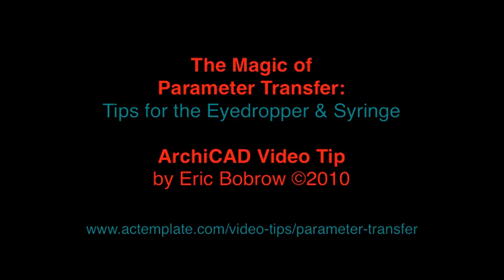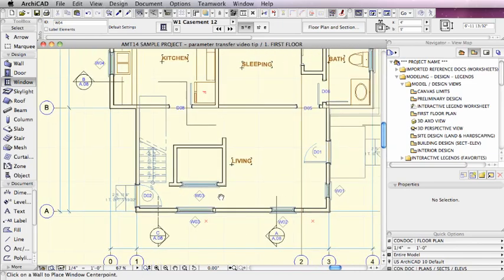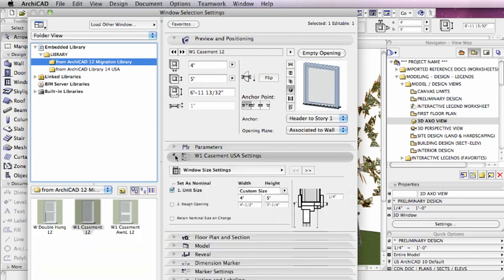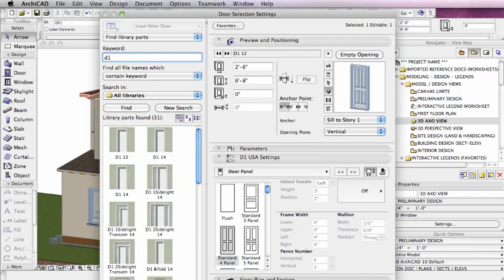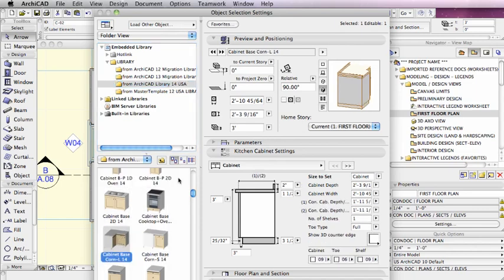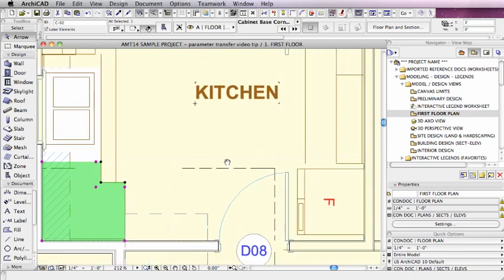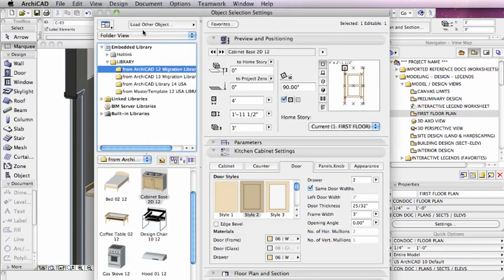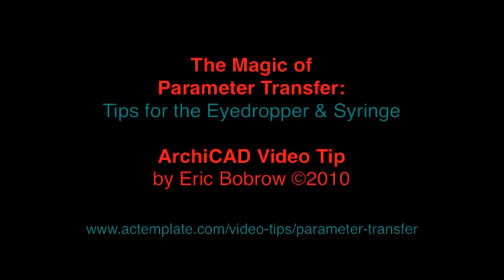ArchiCAD Tutorial | Parameter Transfer Magic!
- Learn several different ways you can use parameter transfer (the eyedropper and syringe) to speed up your work. Some of what I do may surprise you - this is so fast and easy it seems almost like magic!

for more information on the Best Practices Course, an online training resource teaching the best ways to work with ArchiCAD.

For more ArchiCAD Training, you may be interested in these pages:
ArchiCAD Tutorials - For Training Materials for ArchiCAD Star(t) Edition, please visit the ArchiCAD Star(t) Edition Tutorial page. ... Download - Watch the introductory movie clip - Movie Player Hotfix ArchiCAD 12 New Features Tutorial This site presents online tutorial clips and downloadable interactive ... ArchiCAD Tutorials - Free ArchiCAD Tutorial at Tutorial Hero Your daily source for ArchiCAD tutorials, tips and tricks. Tutorial Hero - one of the largest ArchiCAD tutorial collections on the web. How much more effective could you become if you were able to use all parts of the program? ArchiCAD tutorials - CADdigest Share BIM Models with Virtual Building Explorer - ArchiCAD Insights tutorial, view models introduced, create sun study, hidden control menu, ... Archicad Tutorials hi everyone, i am starting to learn archicad. can u guys tell me where can i find good tutorials on archicad. Are there any trainign DVD's ...